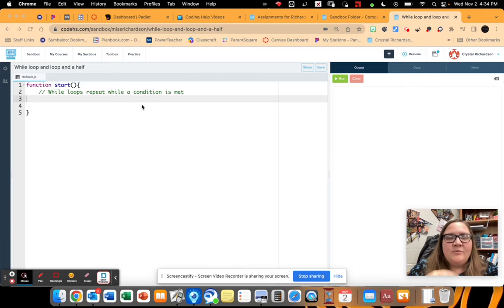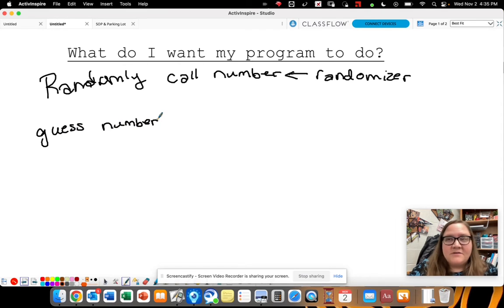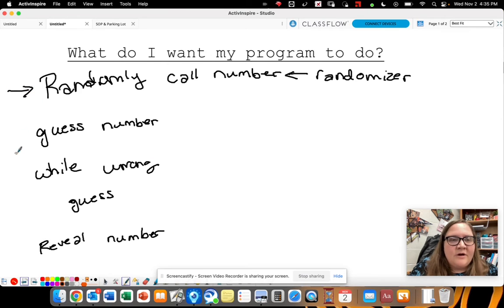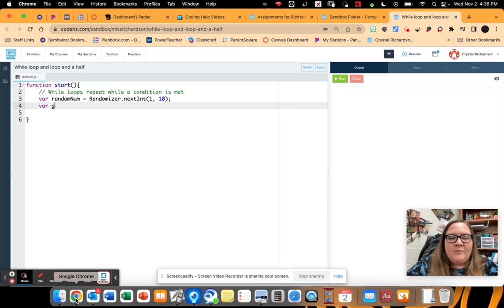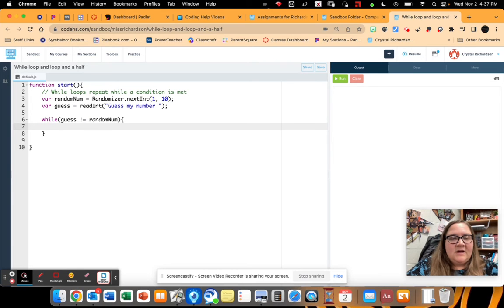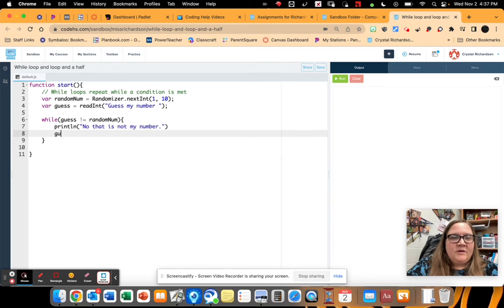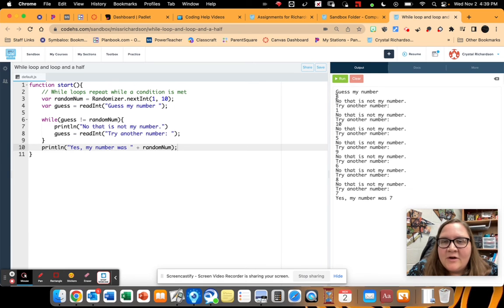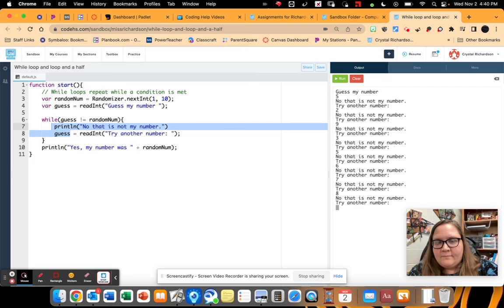While Loops - Example